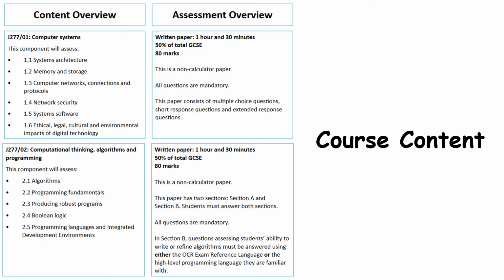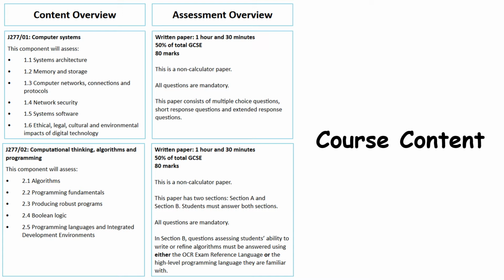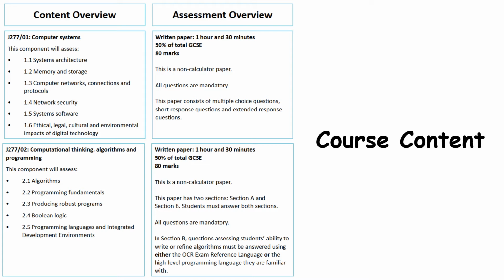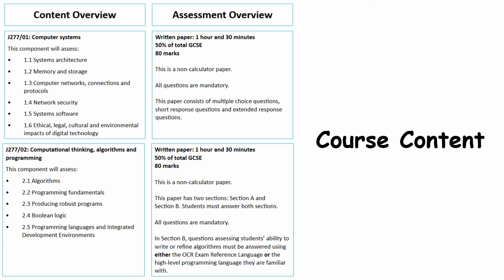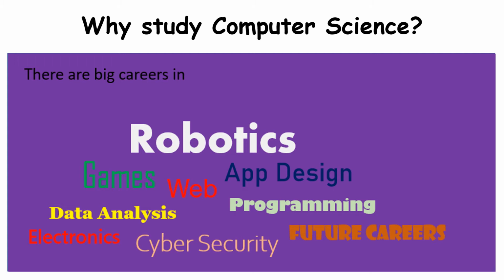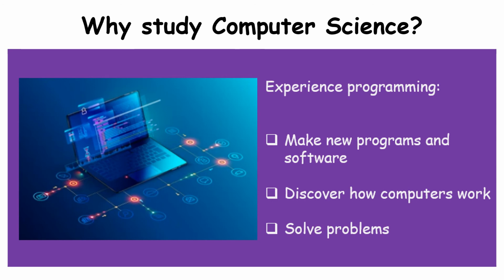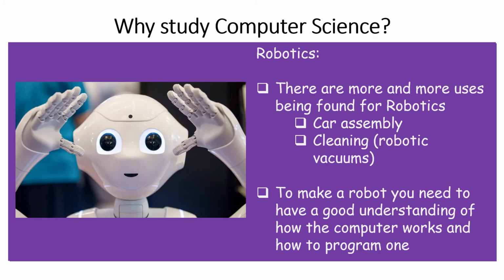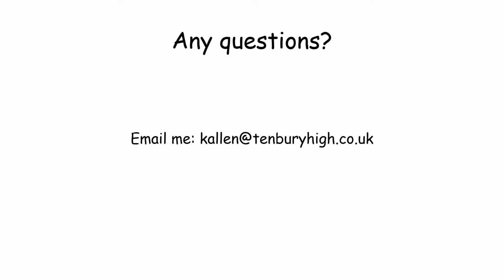THOA Options - Computer Science